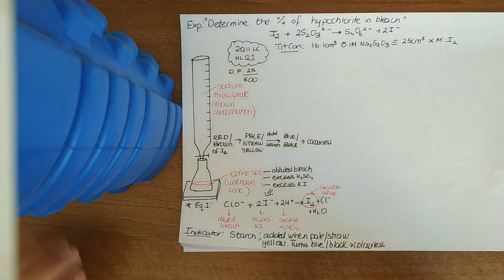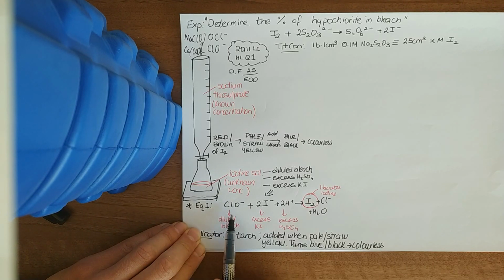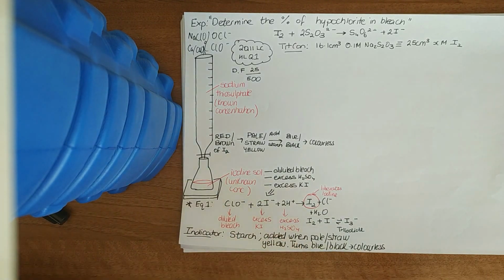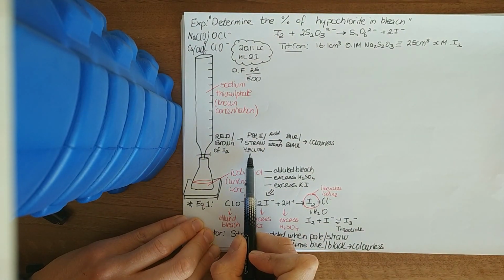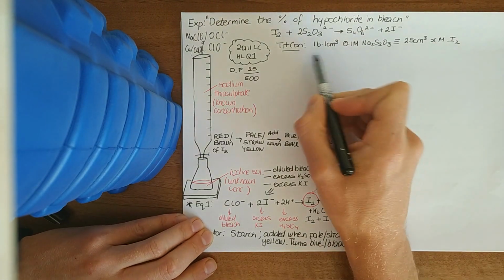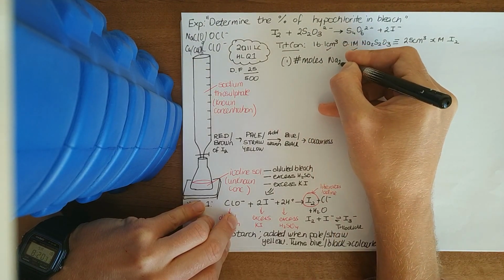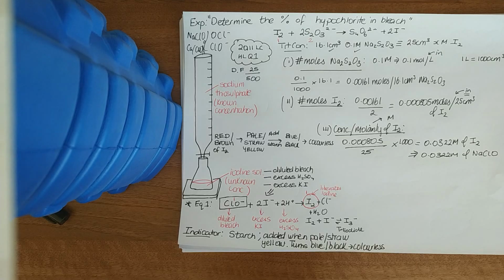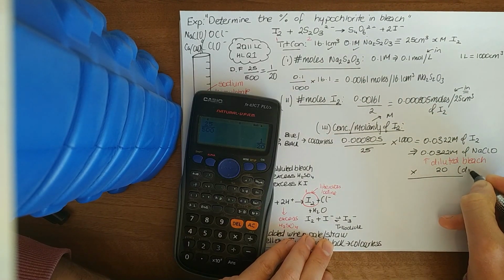Determine the concentration of hypochlorite in bleach. LC q1 2011 chemistry HL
Leaving certificate chemistry higher level question 1 2011. Determine the Concentration / percentage of hypochlorite in bleach. Used first principles.